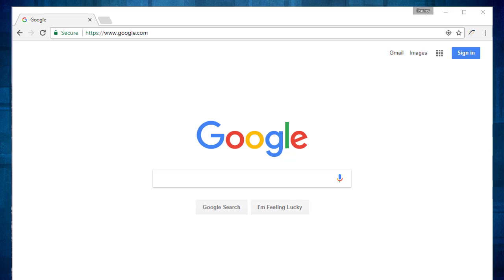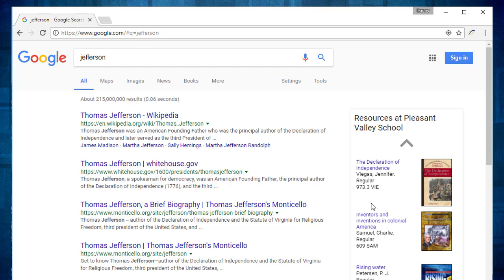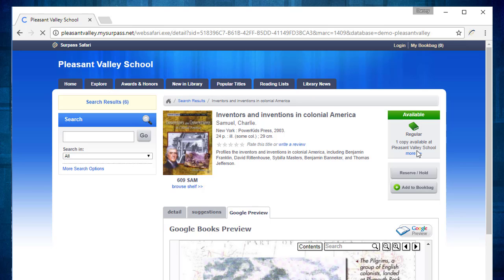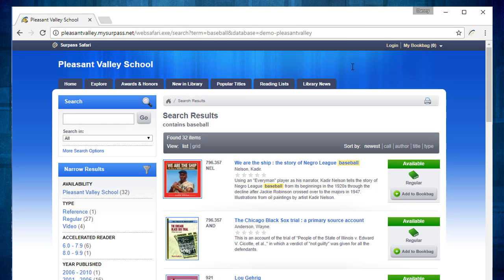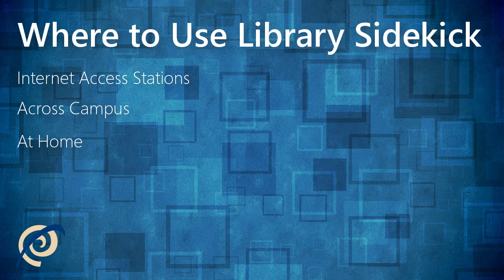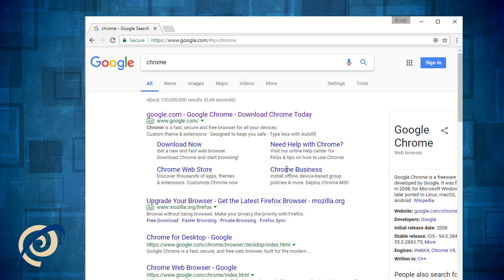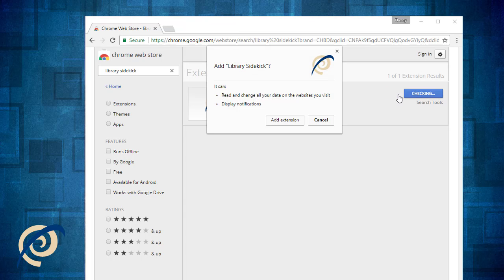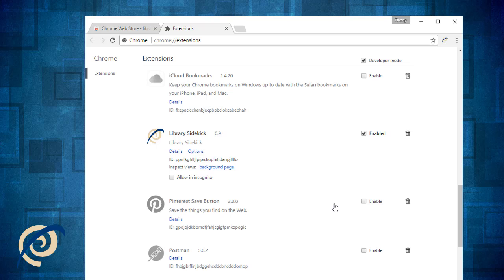Library Sidekick Introduction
Library Sidekick helps your patrons discover related resources while using Google.

When your patrons search Google, related resources from your library catalog appear in an unobtrusive sidebare alongside their Google results.